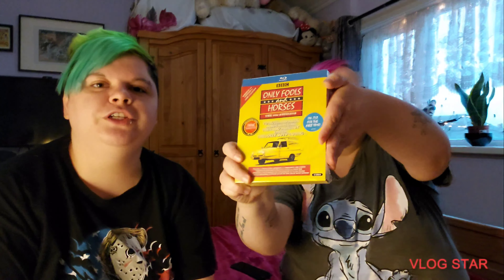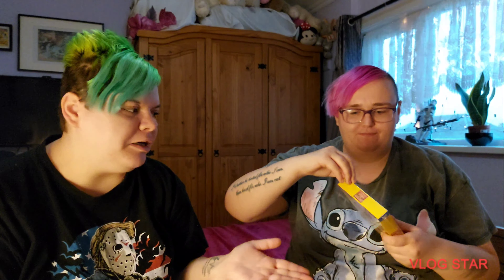Only Fools And Horses 80s specials Blu-ray unboxing | Retro Girls UK | onlyfoolsandhorses onlyfool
Only Fools and Horses 80s special bluray unboxing
We hope you enjoyed today's video
We will be uploading videos weekly, so hit that notification bell for updates on our latest vlogs, we will be posting pictures on our Instagram and Twitter and the links are in our bio. thank you for watching and we will see you on the next video.
 We will Be posting pics on Instagram on Twitter and the links are below. Also, I now have a Facebook group in which members can post their pickups and have discussions about movies/series and gaming.